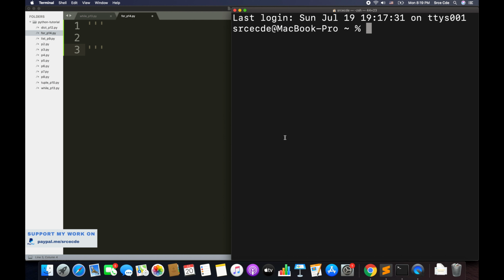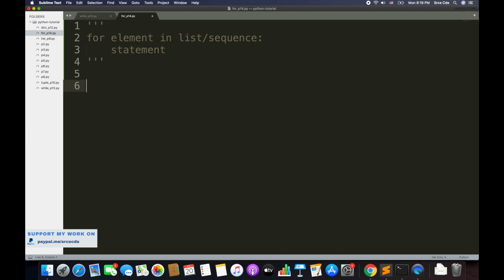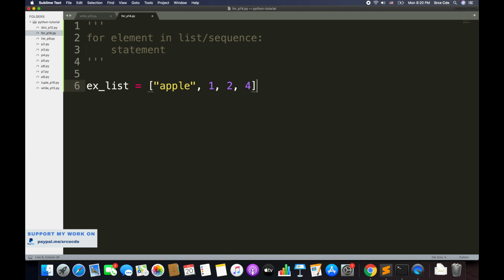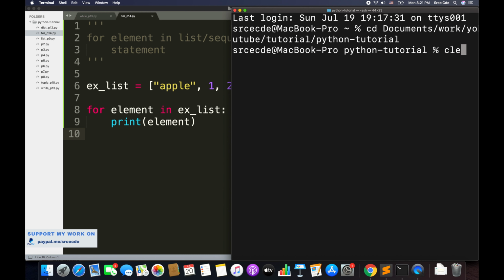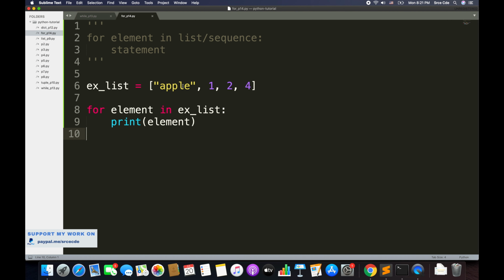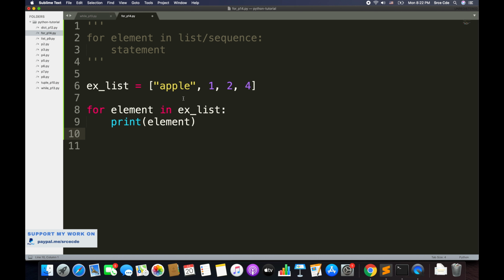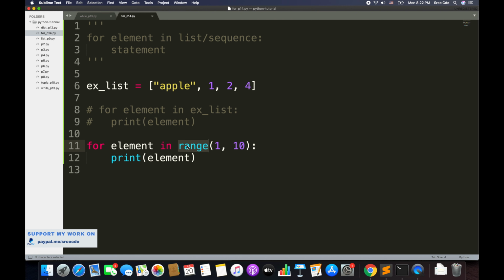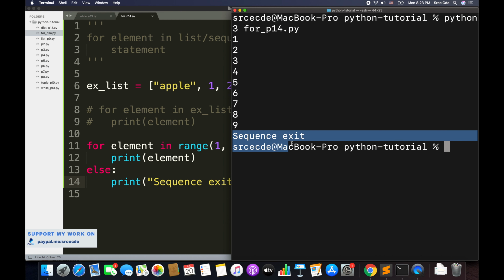For loop - python basics tutorial p14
Welcome to part 14 of the tutorial series on Python basics tutorial. In this tutorial, I have covered a for loop in python.